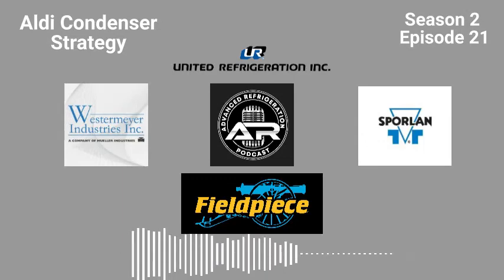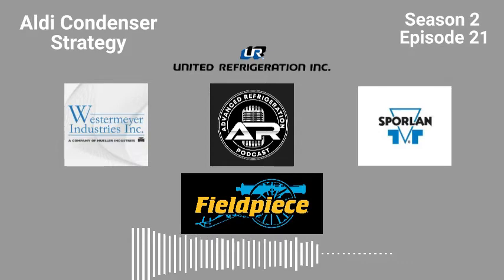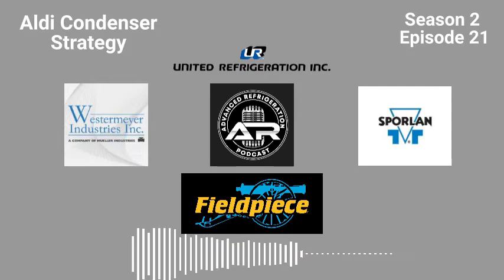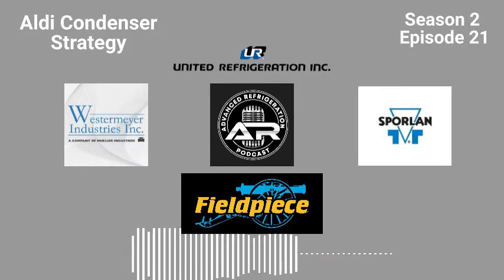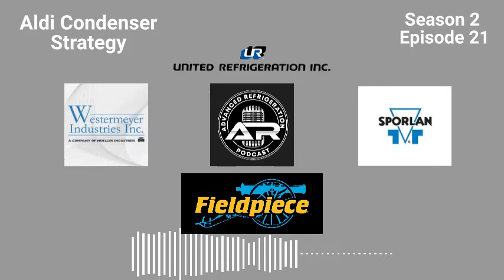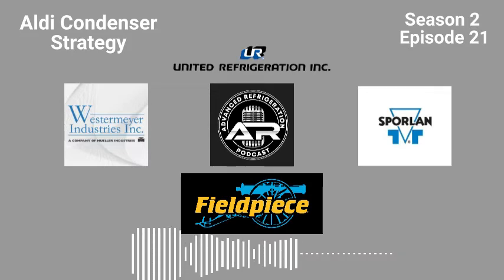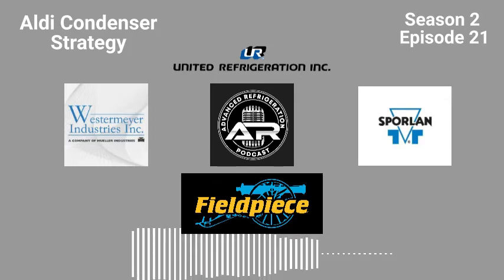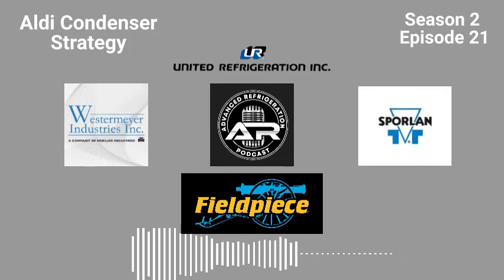Aldi Condenser Strategy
Kevin walks you through and helps you understand how all the controls their condensers